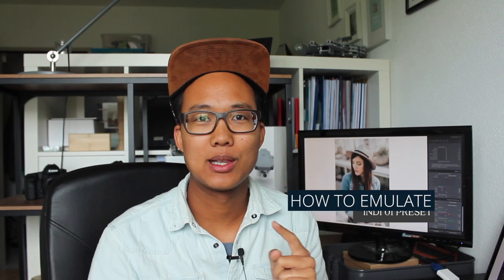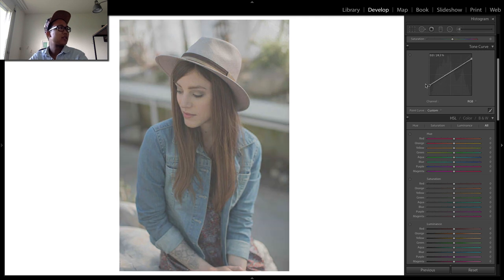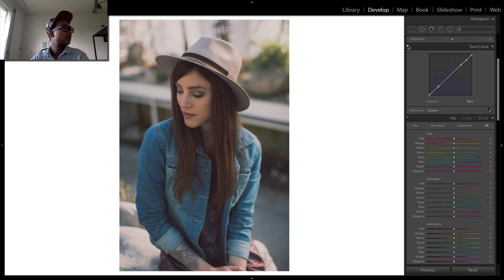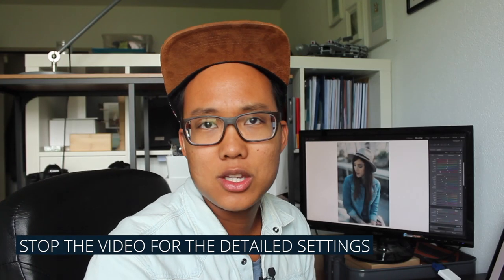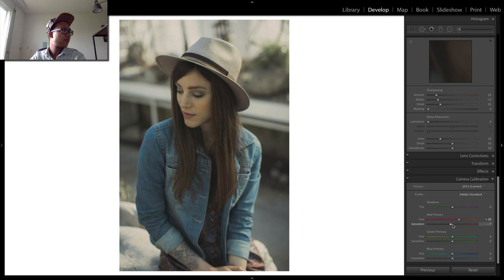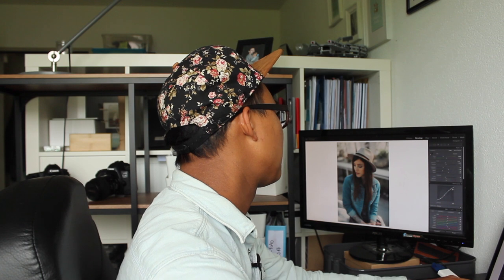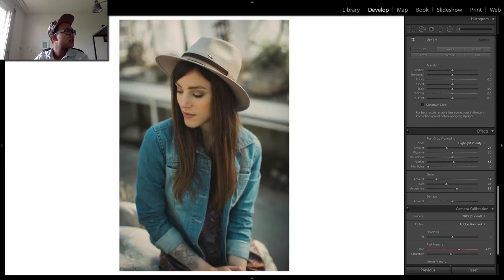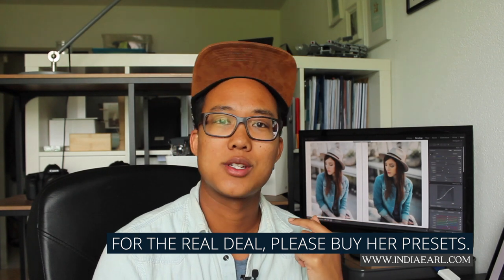India Earl - how to emulate the INDI-Preset.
Today we are looking at how to emulate the India Earl Preset. If you really like that film look go to the artist homepage and buy the preset. That way you support the artist and get the real deal :-)

📷 PHOTOGRAPHY GEAR
⚪️ MY main Camera for YouTube
⚪️Beginner-Friendly Film Camera
⚪️Kodak Portra 400 Film
⚪️Kodak Gold 200 Film

☕ COFFEE GEAR
⚪️ Porlex Mini II Grinder
⚪️ Kinto Travel Tumbler
⚪️ French Press Coffee Maker
⚪️ Aeropress Coffee Maker
⚪️Digital Scale for Coffee

⚪️ Film Photography Handbook
⚪️ Guide to Coffee Brewing Techniques
⚪️ History of Photography

🔬 FILM DEVELOPING SUPPLIES
⚪️ Film Developing Tank
⚪️ Developing Starter Kit
⚪️ C-41 developing Kit

🎒 ACCESSORIES
⚪️ Camera Bag for Film Gear
⚪️ Lens Cleaning Kit